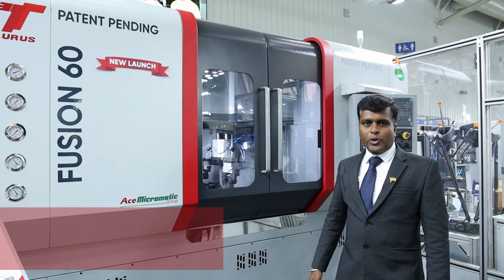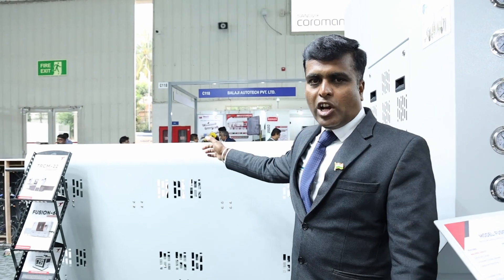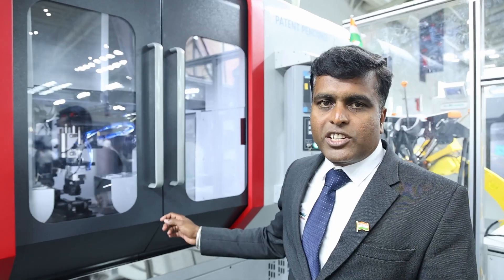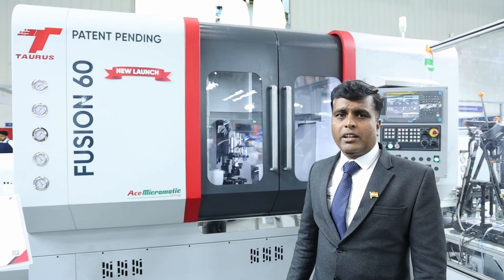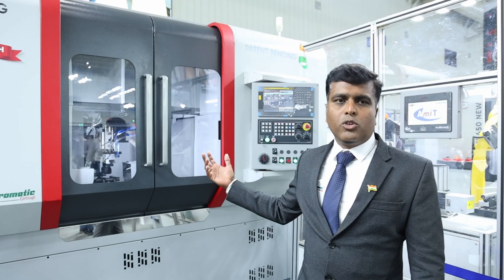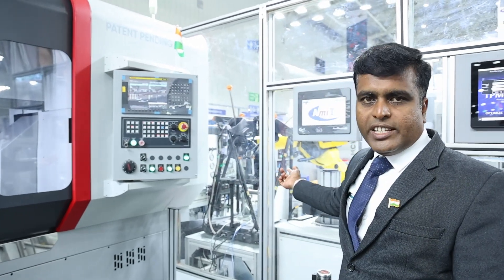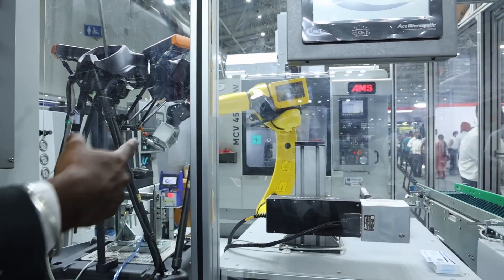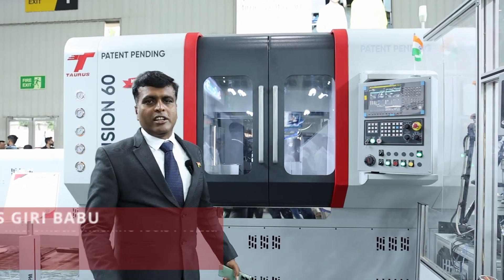S Giri Babu, Leader SPM - Marketing, MICROMATIC MACHINE TOOLS PRIVATE LTD @ IMTEX 2025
During IMTEX2025, AceMicromatic Group showcased Taurus’ latest innovation in shaftmanufacturing—an advanced Special Purpose Machine SPM designed to optimize efficiency, precision, and automation. This patent-pending machine integrates multiple machining processes into a single, streamlined workflow, significantly reducingcycletime, manpower, and resource consumption.

The process begins with a six-meter rod being automatically fed into the machine. As S Giri Babu, Leader SPM - Marketing, MICROMATIC MACHINE TOOLS PRIVATE LTD explained, “First is cutting, then the job is placed in the second stage. Then the second stage does phasing, chamfering, and one-side turning.” By consolidating these three operations into a single system, the machine enhances productivity and accuracy while minimizing handling.

Shafts ranging from 180 mm to 500 mm in length and 10 mm to 60 mm in diameter move seamlessly through subsequent turning, milling, grinding, and inspection stages, followed by lasermarking for identification. Lastly, the finished outcome is passed on through a conveyor belt, ready for packaging and dispatch. The fully automated process ensures consistent quality while optimizing shopfloor efficiency.

This machine presents a compelling solution for manufacturers looking to streamline shaft production while maintaining high precision. As GIRI BABU
noted, “Once you feed the rod, you get a complete output.”

For those who missed the demonstration at IMTEX 2025, @acemicromatic Group continues to lead advancements in machining technology.